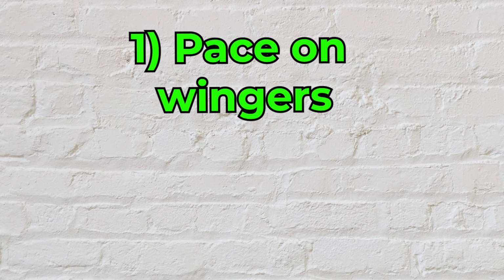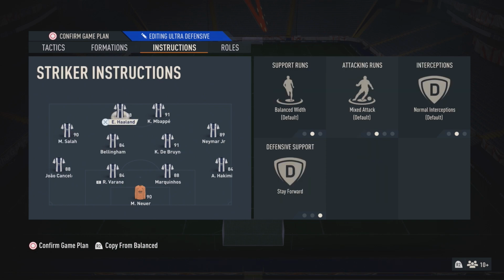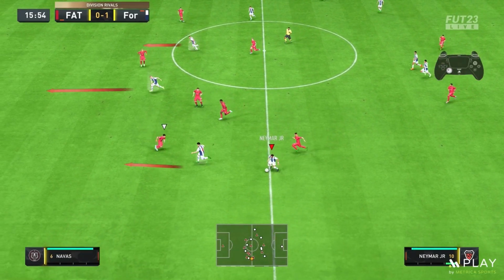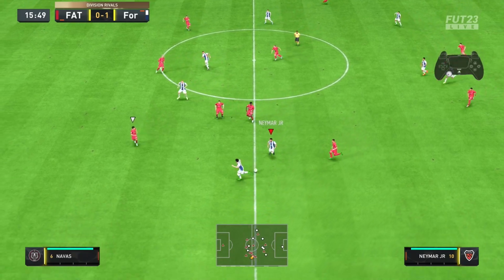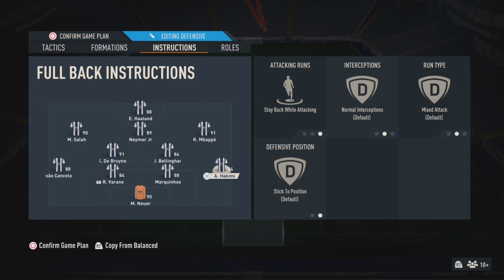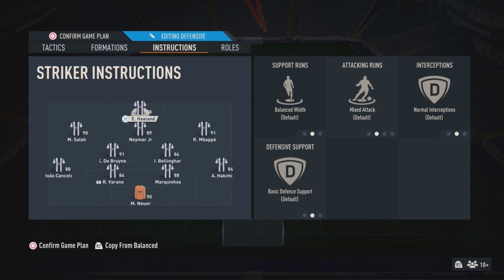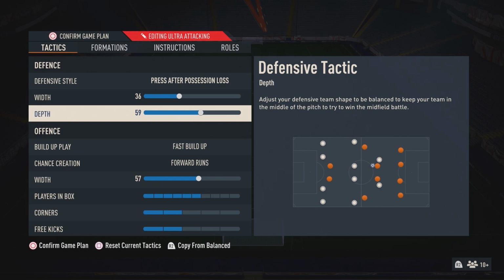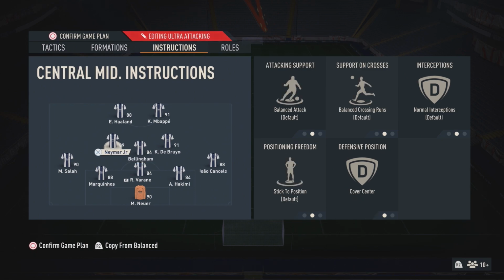The BEST Custom Tactics on FIFA 23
Hey folks, AlexBee (FIFA Analyst) here. We bring you our first FIFA 23 Custom tactics video, as we look at the 442, 4312, 4231 narrow and 532,5122 and 352!